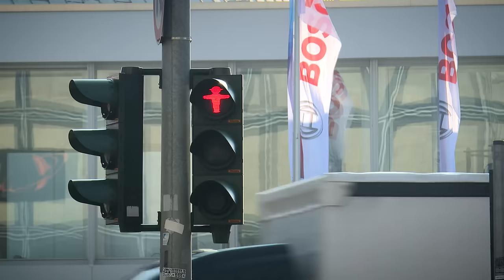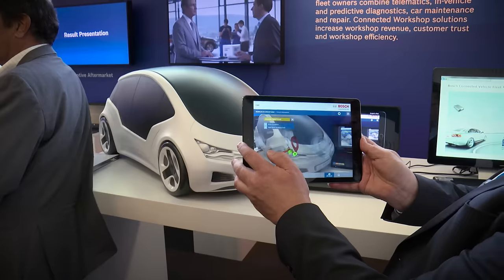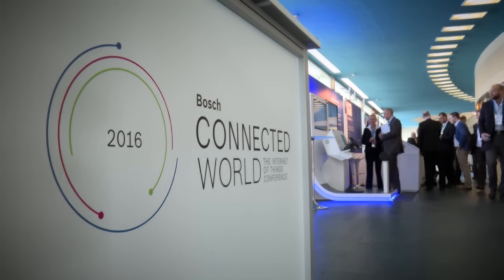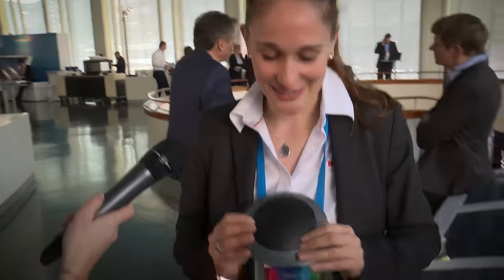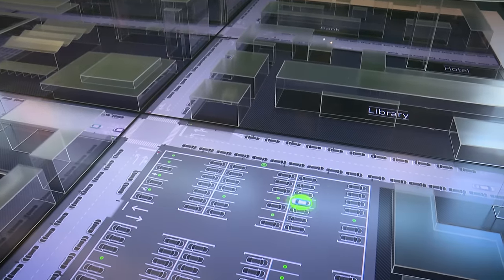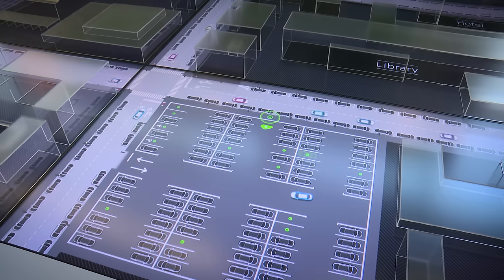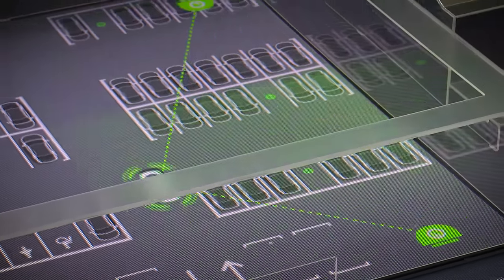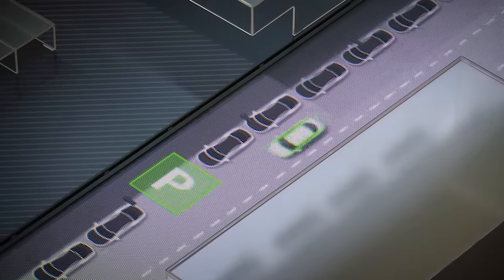Simplifying parking with the Bosch IoT Cloud: Bosch Connected Parking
Simplifying parking with the Bosch IoT Cloud: At BCW16 Bosch presented its holistic approach for Connected Parking. By connecting sensors intelligently and evaluating data in the newly launched Bosch IoT Cloud, new products and services are created. One of these products is the Active Parking Lot Management which eliminates the hassle of searching for a parking space. Drivers can be navigated to a free parking space based on wireless sensors detecting whether a parking space is occupied or not.
Find out more about the Active Parking Lot Management as well as other products as Community-based Parking and Automated Valet Parking in this video.. Find out more about Bosch Mobility Solutions